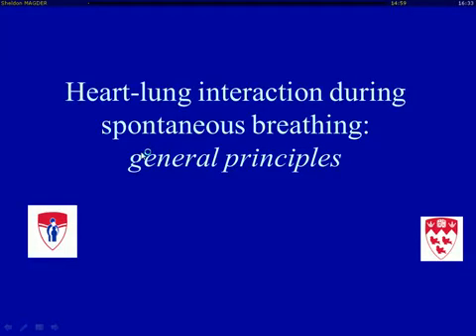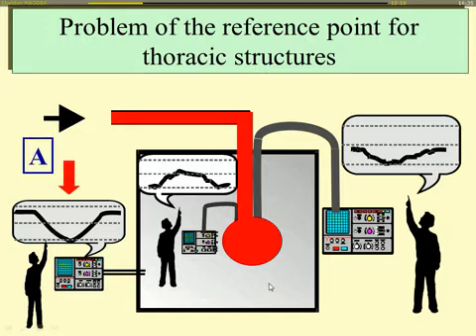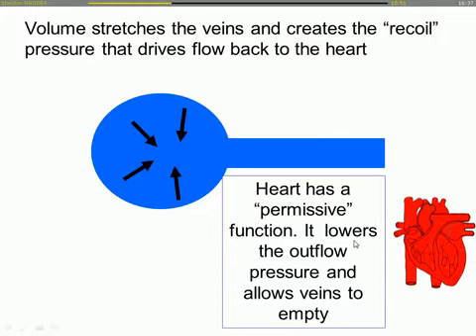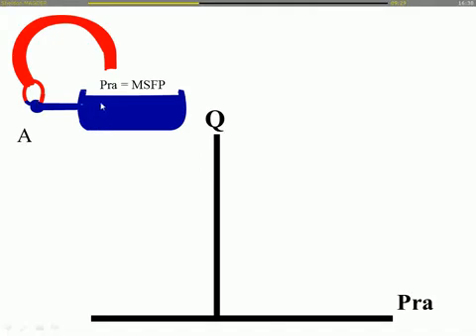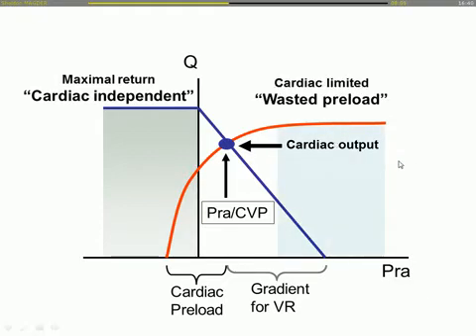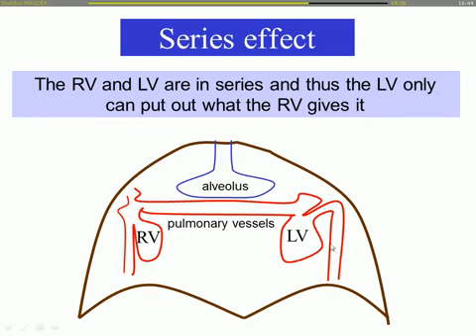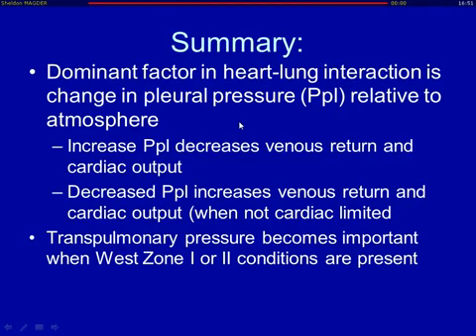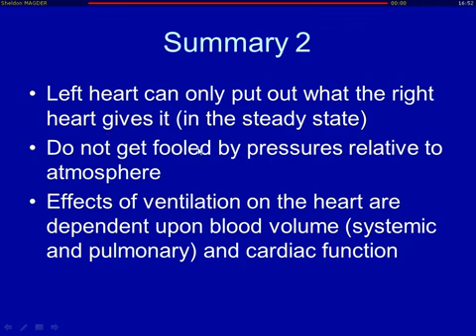HEART LUNG INTERACTIONS DURING SPONT BREATH THE GENERAL PRINCIPLES Seldon Magder 2015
ESICM Heart-Lung-Interact (Dublin2015)